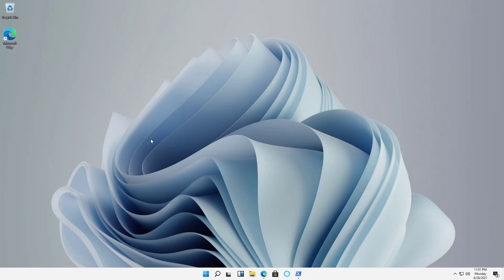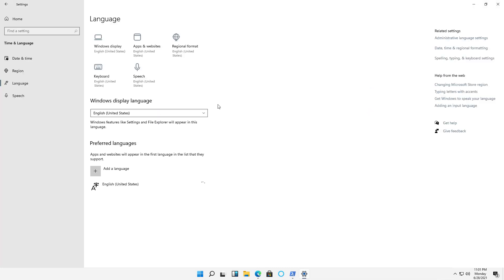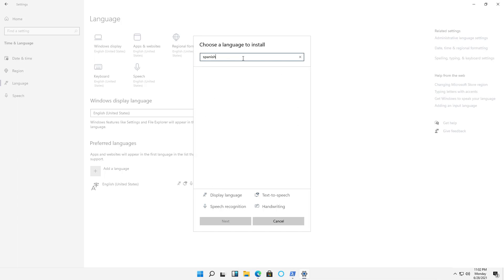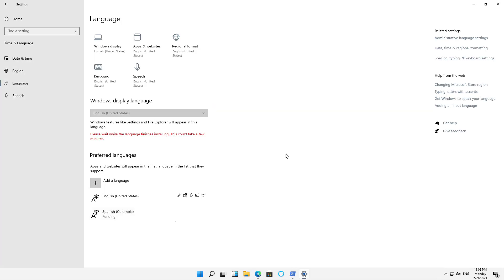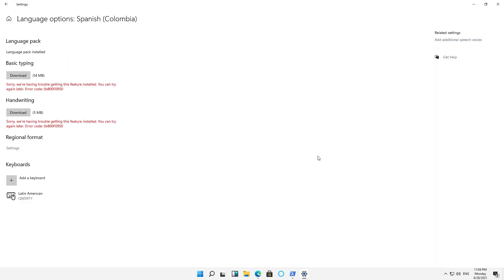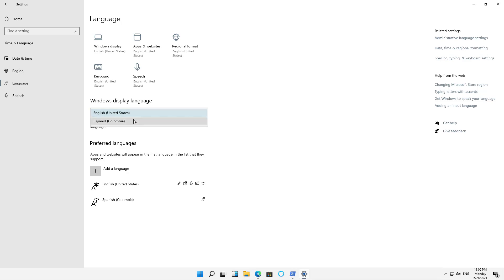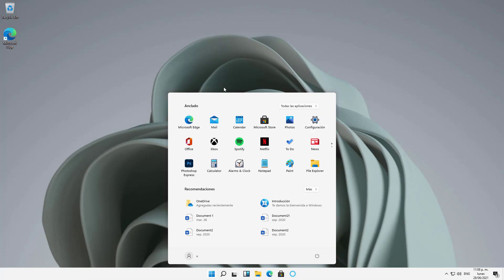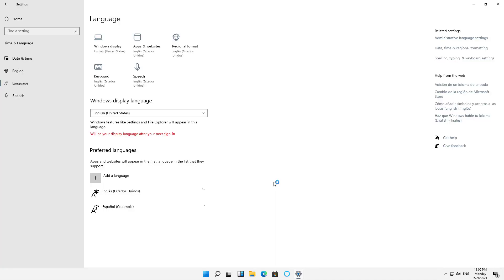How to change languages in Windows 11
Professor Robert McMillen shows you how to change languages in Windows 11.